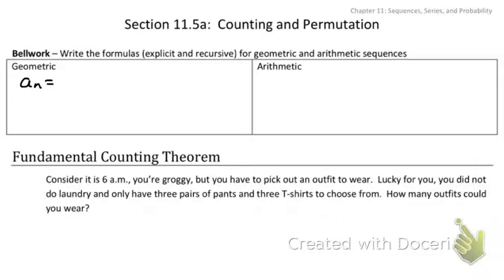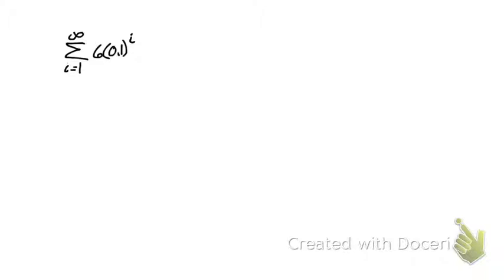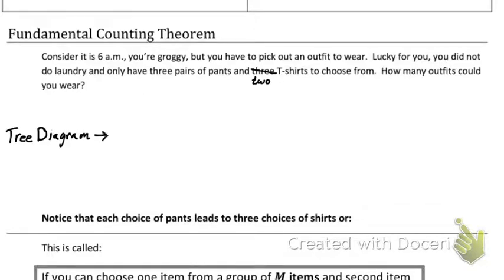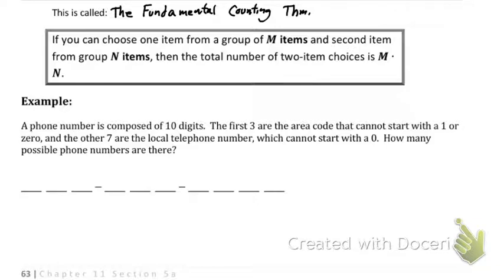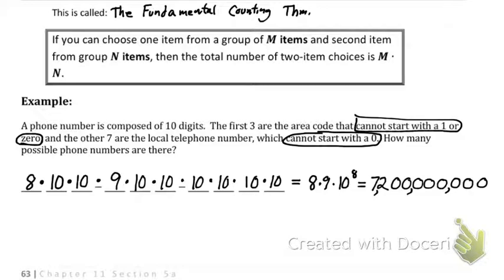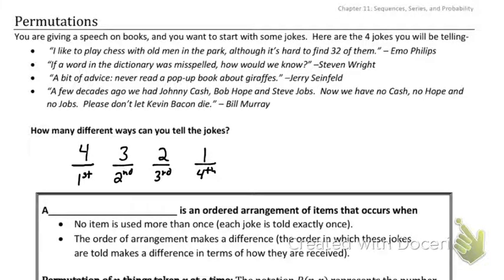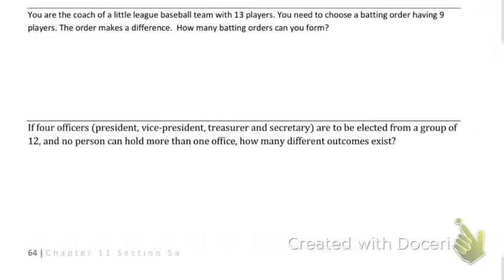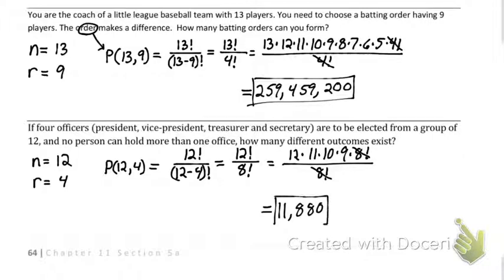Pabian Precalc 11.5a